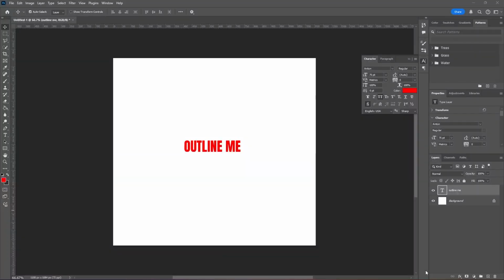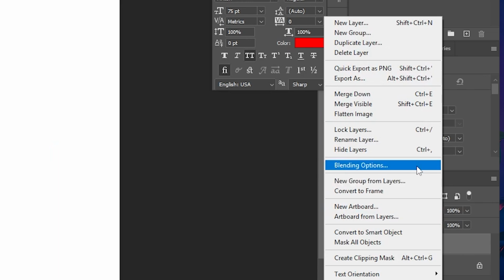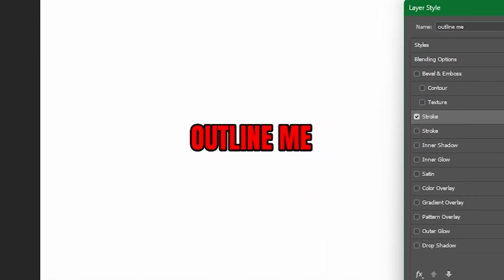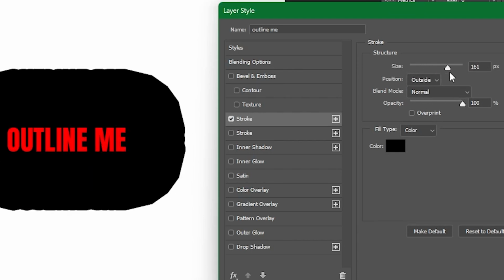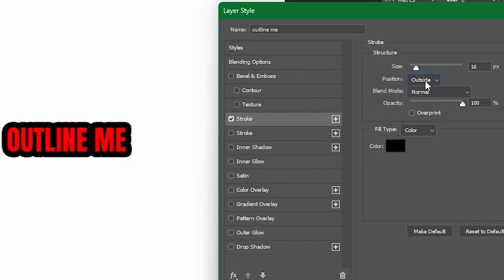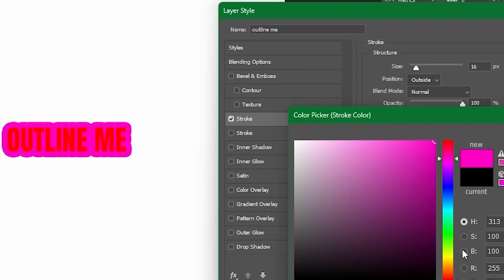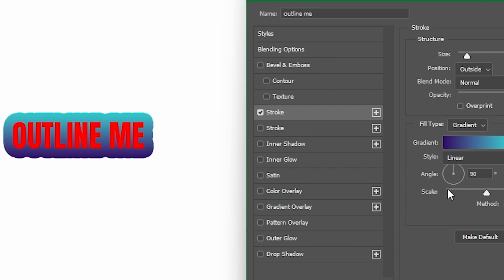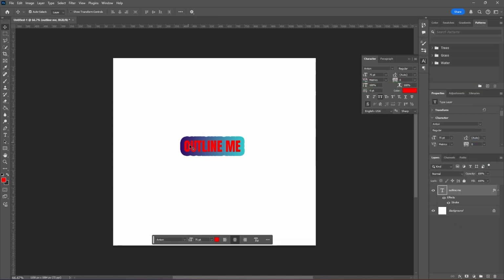How to do outline in Photoshop for beginners! Adobe Photoshop Tutorial for beginners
It doesn't cost anything for you, but supports me a lot and helps me get my videos out to you guys💕✨😎🌌

Hello everyone!

We covered how to do outlines in GIMP and now is the time to make a tutorial on how to make outline in adobe photoshop for beginners!

It doesn't get easier than this! If this tutorial on outline in photoshop is helpful, please hit that like and subscribe button, so we can get more people to get onboarded in Adobe Photoshop with this tutorial!

It helps me get my videos out to you guys, and the best part is that it's free for you: